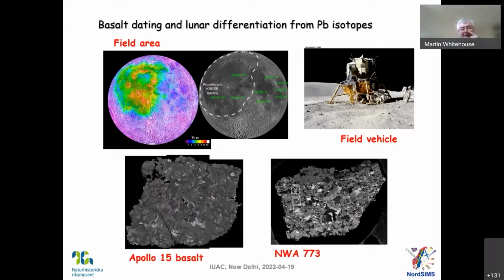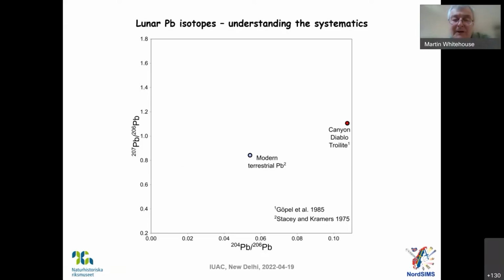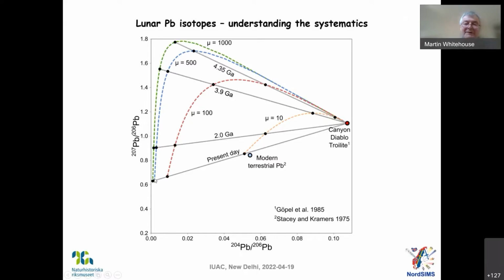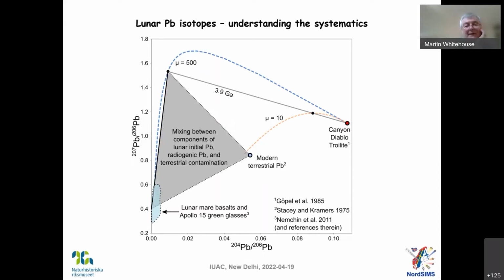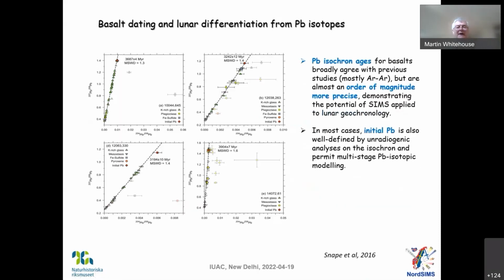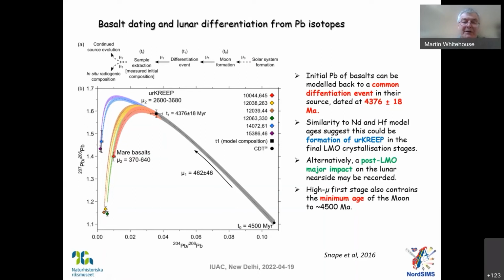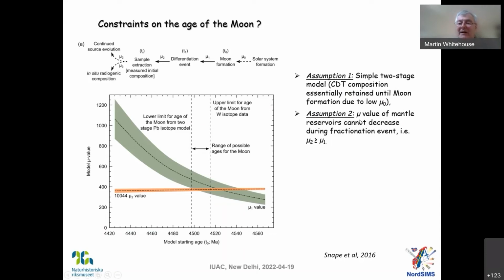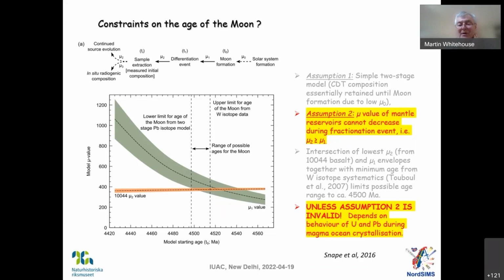SIMS - Pb-Pb dating of lunar basalts and determination of lunar chemical geodynamics - Webinar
Prof. Martin Whitehouse, Swedish Museum of Natural History, Stockholm details the benefits of both direct and Scanning Ion Imaging (SII)  at high mass resolution and presents specific case studies from geochemistry and cosmochemistry. Recording of a seminar hosted by IUAC, Delhi, India